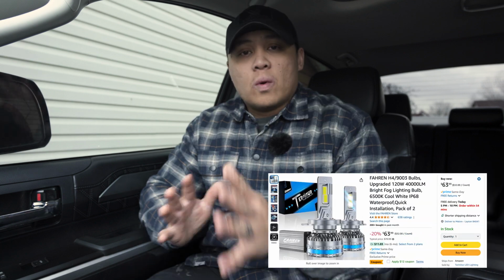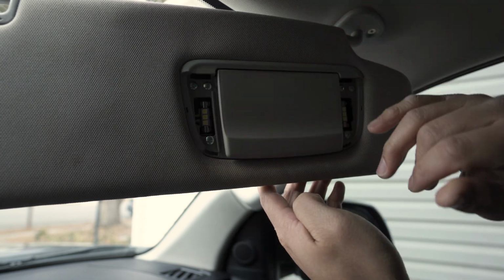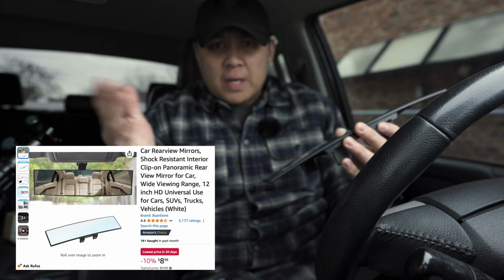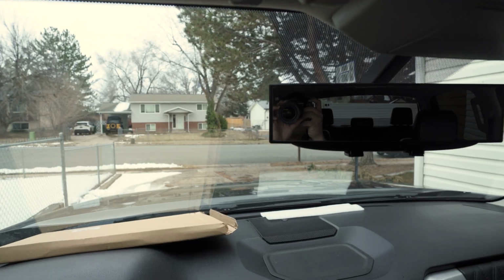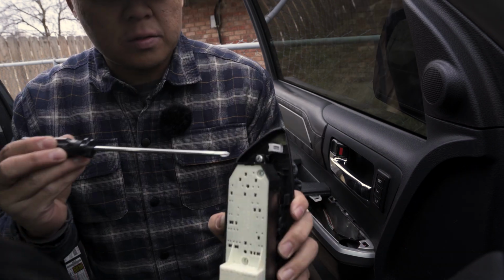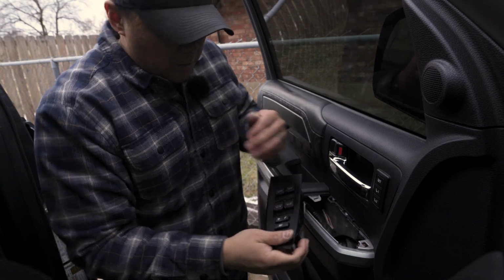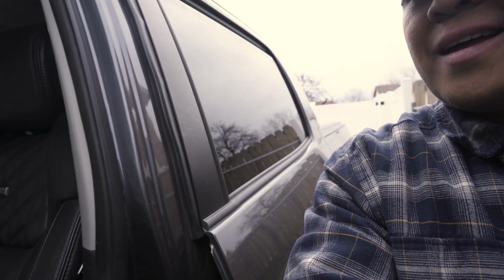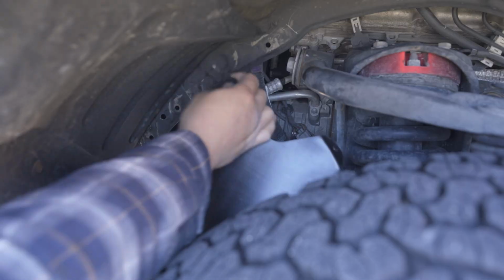How to Upgrade Your Tundra Without Going Broke | BUDGET MODS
Looking to upgrade your 2nd Gen Toyota Tundra (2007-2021) without breaking the bank? In this video, I dive into some of the best cheap modifications that will enhance your Tundra’s style, and functionality. Whether you're into off-roading, overlanding, towing, or just daily driving, these affordable Tundra upgrades will take your truck to the next level.

🔥 Mods featured in this video:✅ LED Headlight bulbs – Better visibility, sleek look!✅ Wider Rear View Mirror – Improve stance & ground clearance!✅ Upgraded Window Master Switch – Protect your gear from the elements!✅ Upgraded Splash guards – More grip for off-road adventures!✅ Interior LED Lighting – Change up the look of your front end!

Why mod your Tundra? The Toyota Tundra is one of the most reliable and capable full-size trucks, but adding the right budget mods can make it even better! Whether you're building an overland rig, setting up for off-roading, or just want a better-looking daily driver, these cheap and easy modifications will help you achieve your goals.

LED Interior Light Kit for Toyota Tundra
LED Headlight Bulbs
Splash Guard Fender
Panoramic Rear View Mirror

📌Honorable Mentions:
Interior Lighting Kit (More Lights)
Center Console Tray Organizer
Dashboard Cover
Car Cup Holder Coaster
Car Back Seat Headrest Hooks
Center Console Organizer Dividers
Short Antenna
Car Registration and Insurance Holder

GEAR WE USE:
◦ Sony A7III
◦ Sony A7C
◦ SIgma 24-70 f2.8
◦ Sony 70-200 f2.8
◦ Tamron 17-28f 2.8
◦ DJI Mavic Air
◦ MacBook Pro 13”
◦MAckBook Pro 14"
◦ Shimoda Action x30
◦ Capture Clip
◦ MX Master 3
◦ Lexar sd card